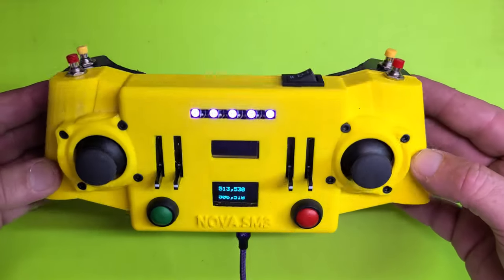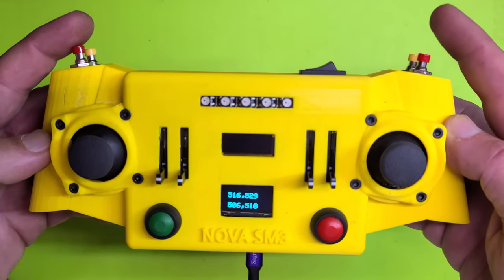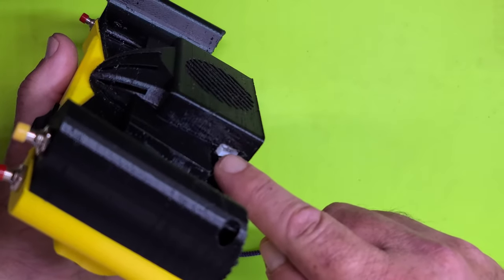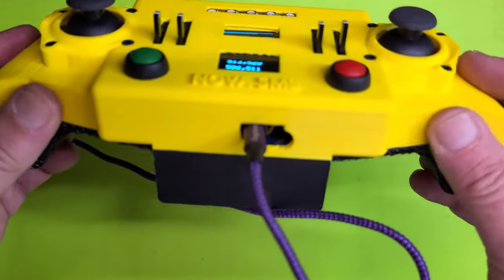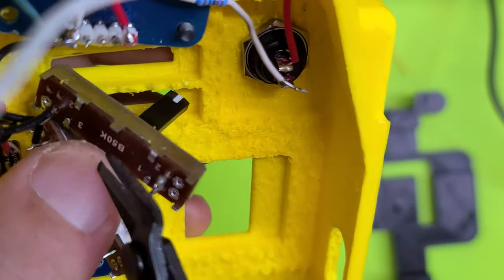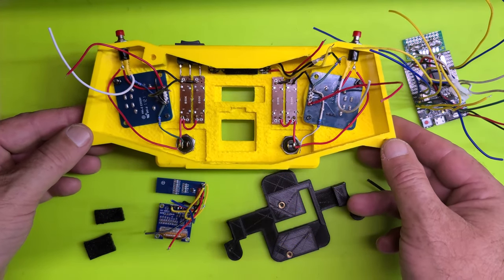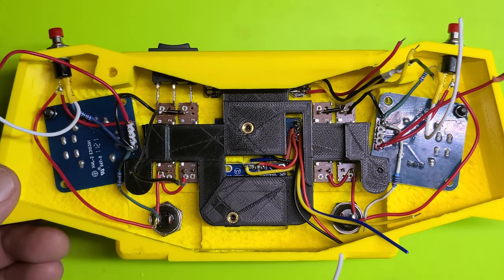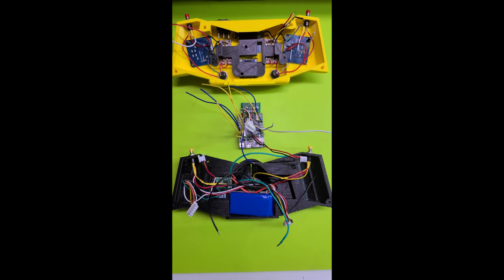DIY Remote Control - Part 6 : Complete Assembly - Nova SpotMicro3 v5.2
Watch Nova's website for wiring diagrams, photos, and build instructions coming soon!

Nova Builders! Join Nova's website and post your project, please!!